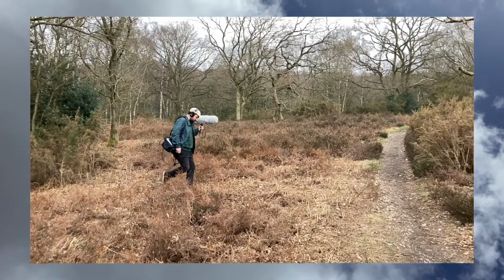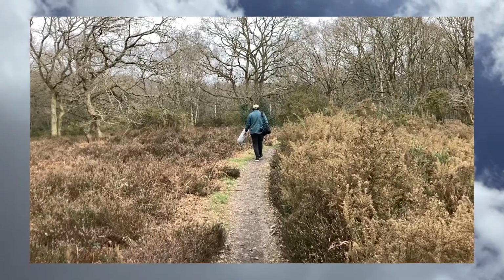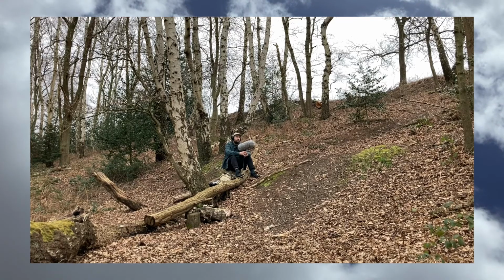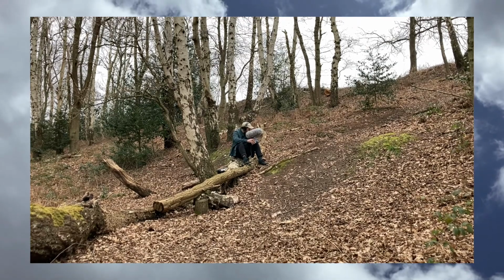A beginner's guide to field recording. Part 1.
A short course commissioned for the Greensand Country Landscape Partnership Project.

A sound archive featuring a range of field recordings made in Greensand Country between March 6th and April 9th, and recordings from the general public in response to a call out for submissions, can be found